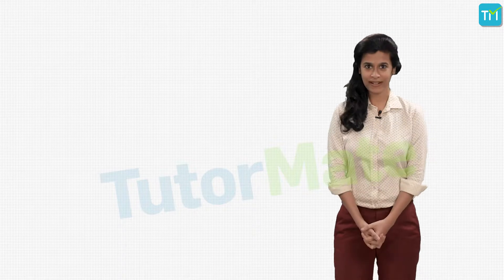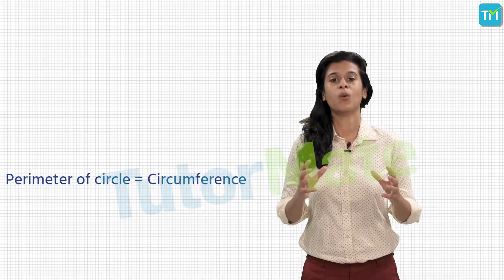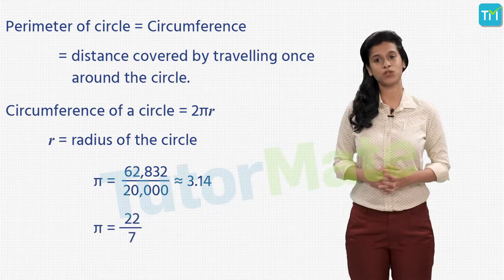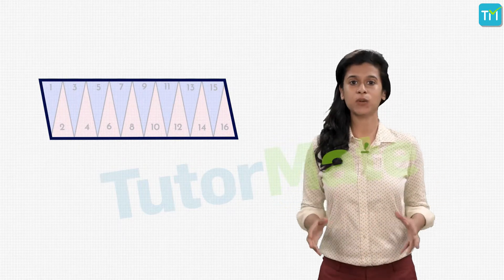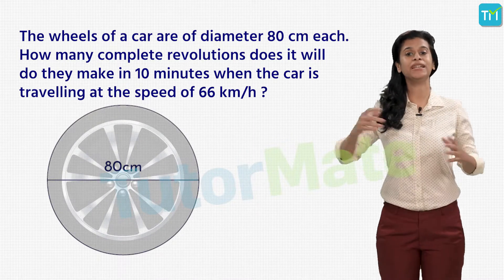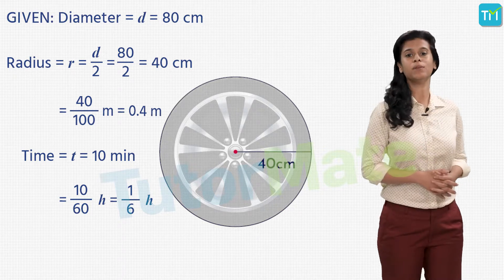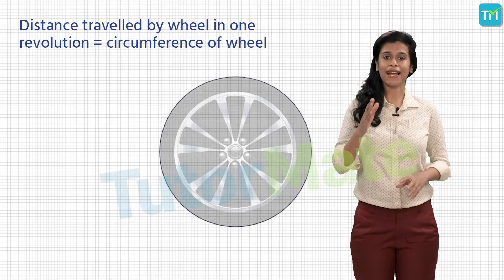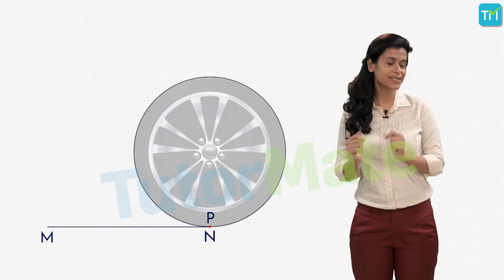Areas related to Circles Mathematics Chapter 12 CBSE NCERT Class 10 X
This is the video of the twelfth chapter (Chapter 12) of Class 10 Maths – Areas related to circles

The topics that are covered in this video are listed here: We start with the concept of Basic Introduction to circles. We then move on to the first topic of Perimeter and Area of a circle – A review. After that, we move on to the second topic where we learn Areas of sector and segment of a circle. Our next and final topic to be catered is Areas of combinations of plane figures.

to learn more about Areas related to circles and Tutor Mate.